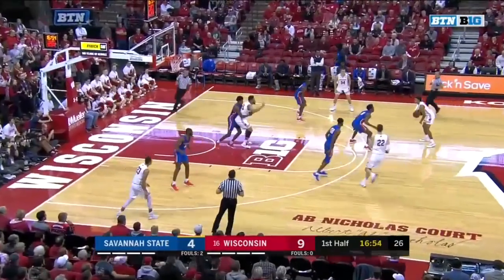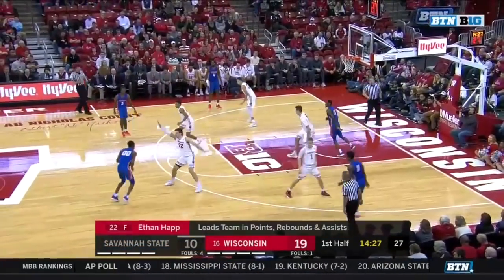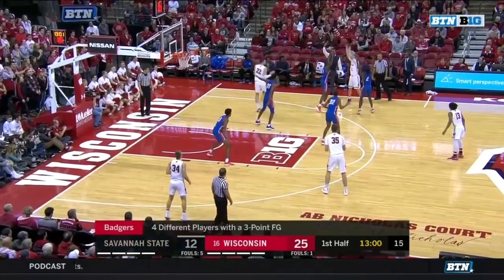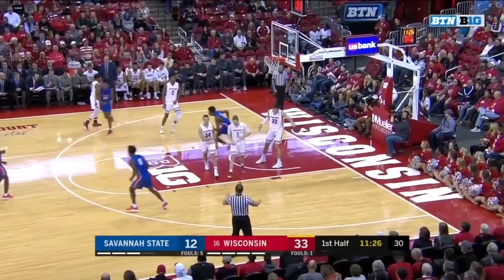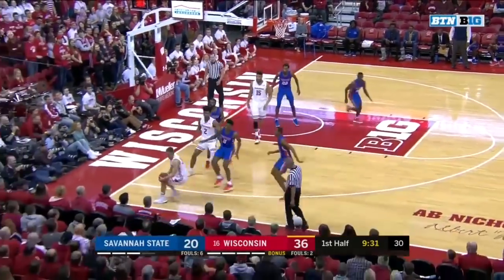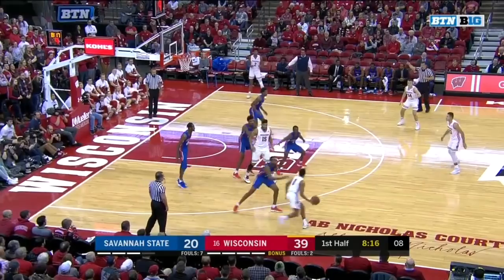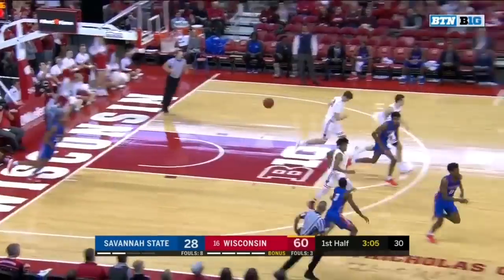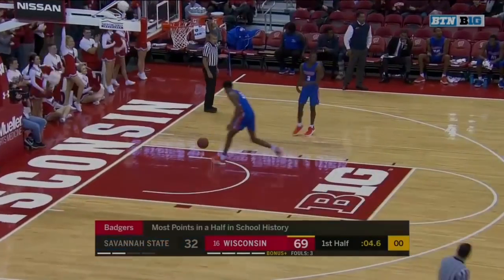First Half Highlights: Savannah State at Wisconsin | Big Ten Basketball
The first half highlights from the game between Savannah State and Wisconsin.